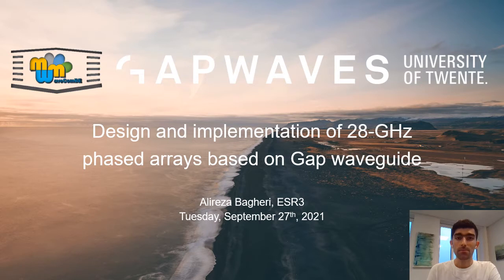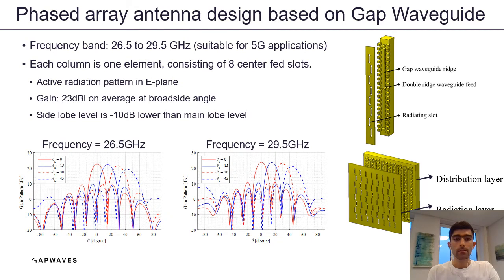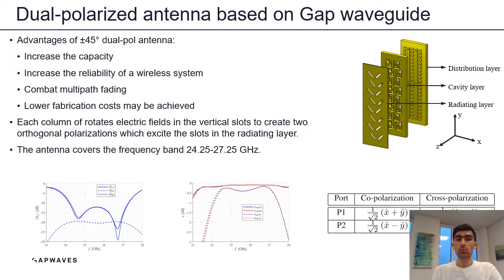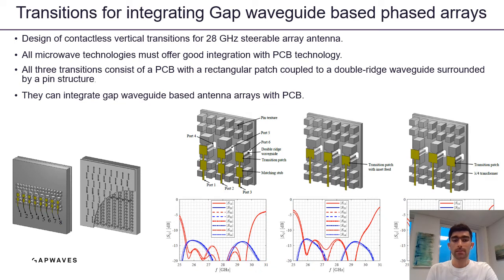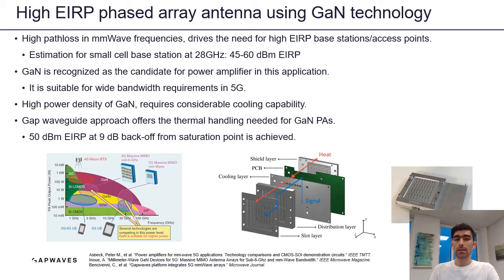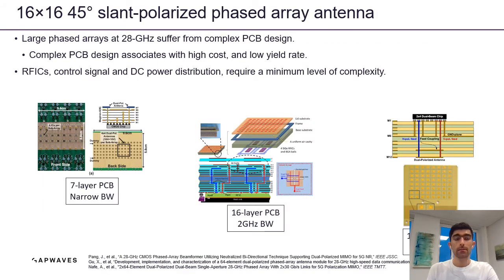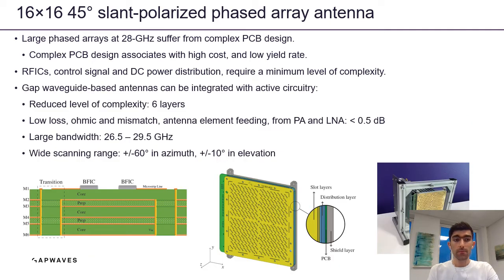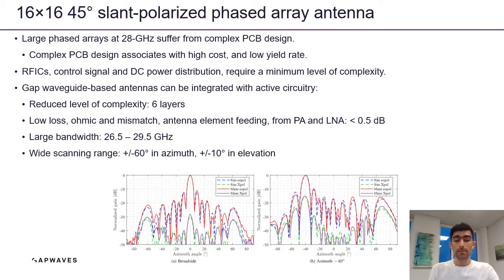Design and implementation of 28 GHz phaed arrays based on Gap waveguide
WaveComBE ESR3 presentation on "Design and implementation of 28 GHz phaed arrays based on Gap waveguide"